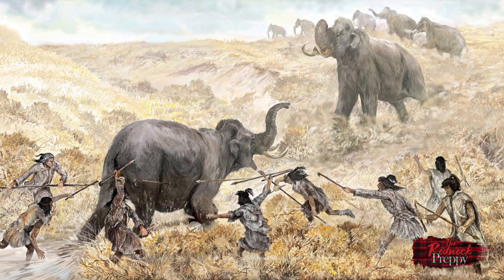Solunar Tables: Useful or Just a Load of Bunk?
There are anglers and hunters who swear by them, others who have no idea what they are. Today the Redneck Preppy discusses solunar tables, their history, how they work and whether they actually help you pick the best times to catch fish and game.

0:12 Introduction
0:43 What is a Solunar Table
2:40 The History of Solunar Tables
5:44 How Do They Come Up With Solunar Tables
6:56 Useful Or a Load of Bunk?